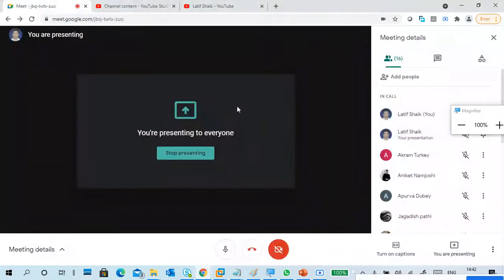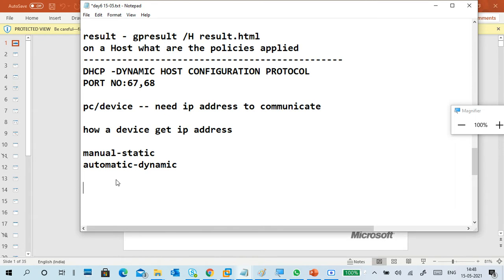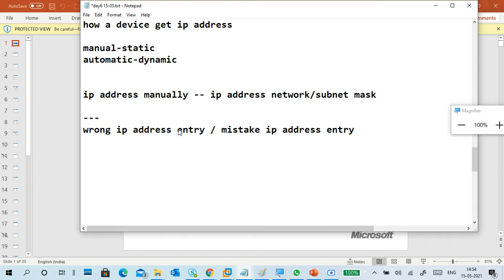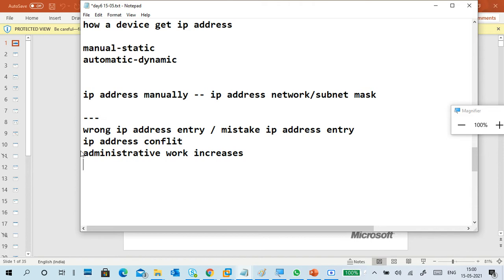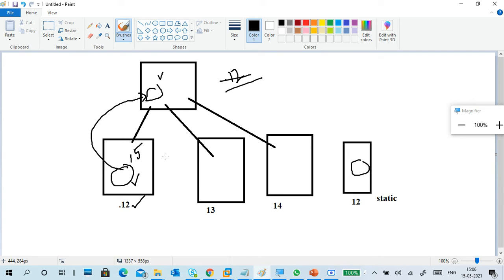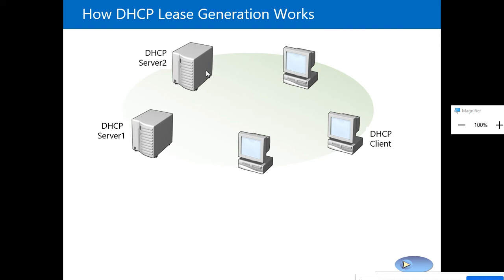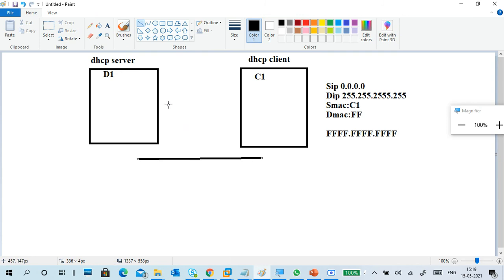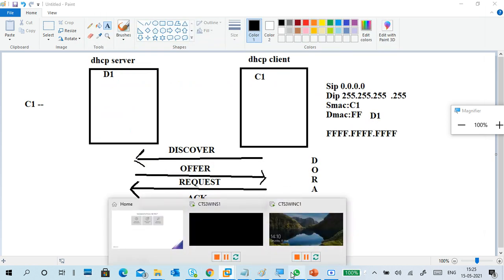Windows server 2016 part11 DHCP Part1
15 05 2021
DHCP -DYNAMIC HOST CONFIGURATION PROTOCOL
PORT NO:67,68

Assign ip address to client

pc/device -- need ip address to communicate

how a device get ip address

manual-static
automatic-dynamic

ip address manually -- ip address network/subnet mask

wrong ip address entry / mistake ip address entry
ip address conflit
administrative work increases

dhcp
-address pool - ip address range
-list system - ip address assigned
dhcp process
-how dhcp server give ip address to client

D-DIRCOVER
O-OFFER
R-REQUEST
A-ACK